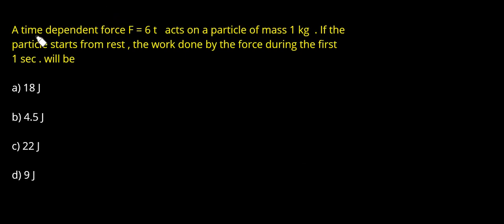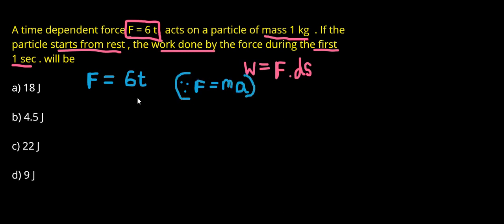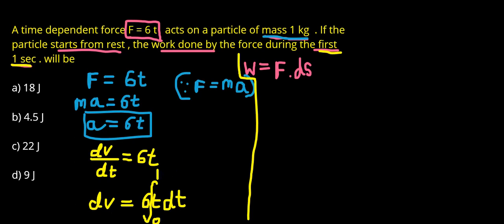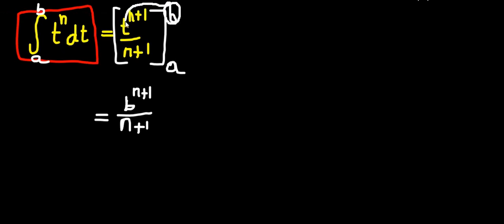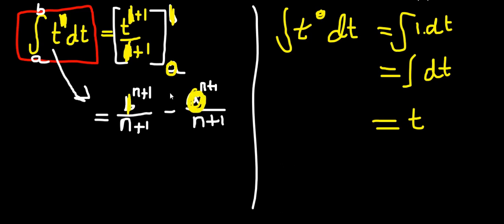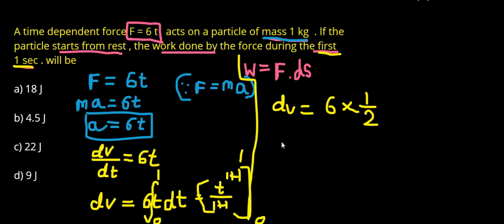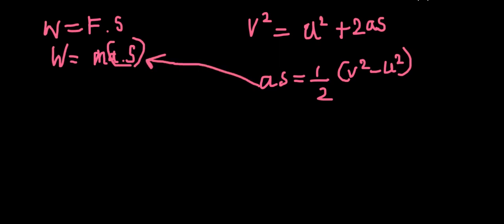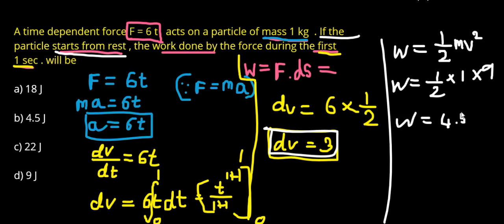A time dependent force F=6t acts on a